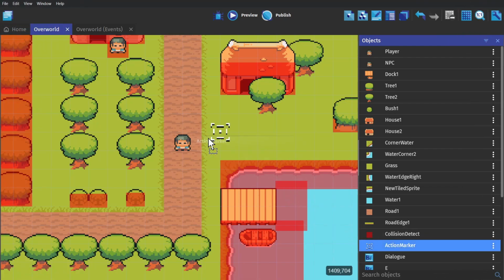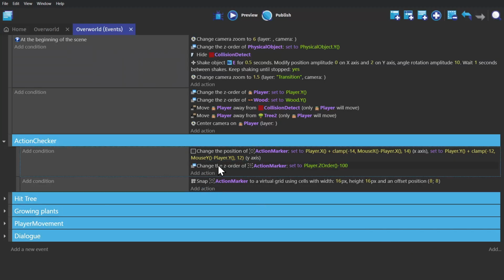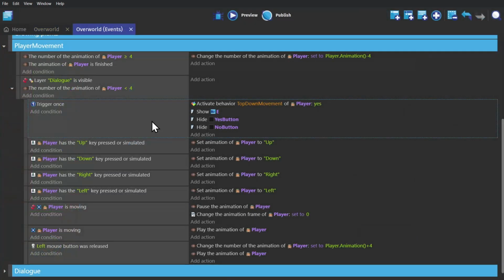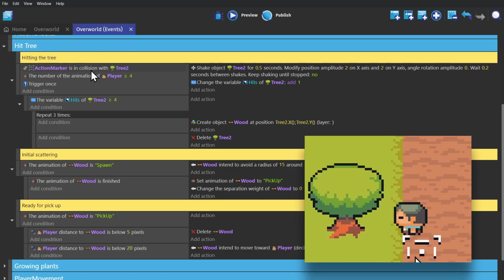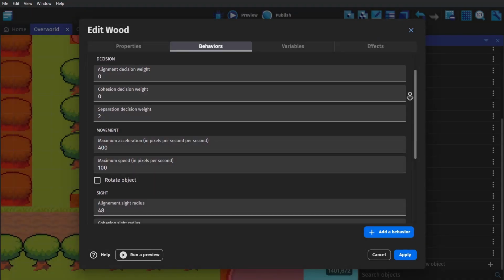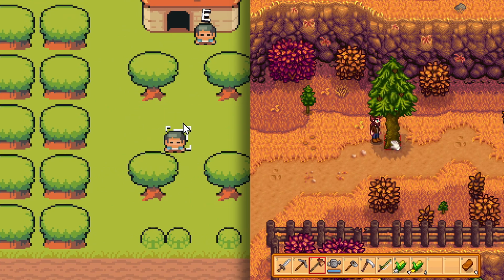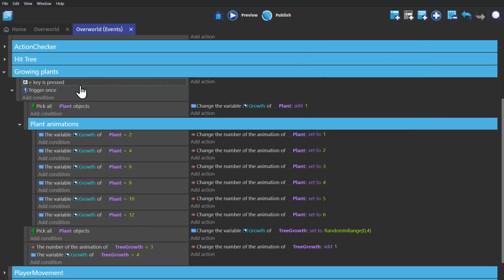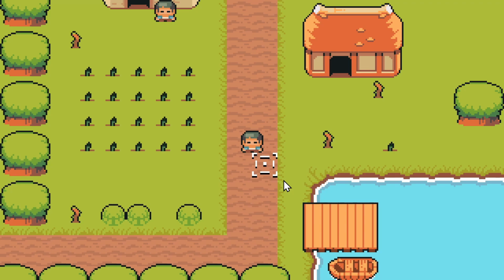How To Make An RPG Like Stardew Valley - With GDevelop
Stardew Valley is a great game created by a solo developer, and we thought it would be useful for game developers to see a video explaining some of it's mechanics, and how to add those mechanics to their game in GDevelop. These tutorials are designed to teach you how to make a game in GDevelop, a no-code, open-source, free, and easy game engine.

TimeStamps:
00:00 Marker & Animation
02:32 Harvesting
04:10 Growing Crops